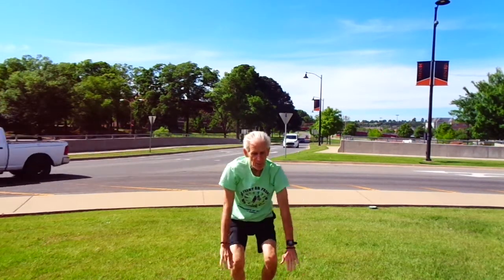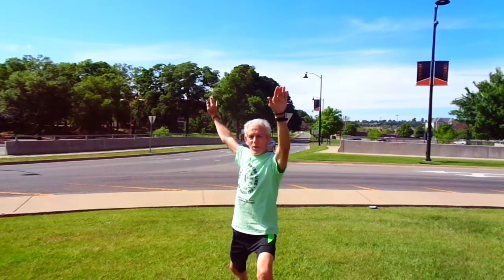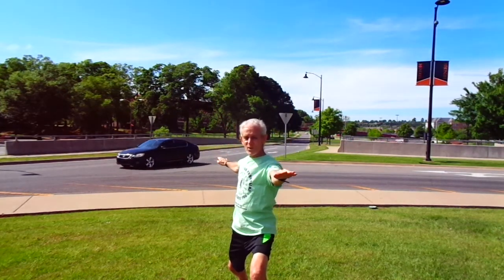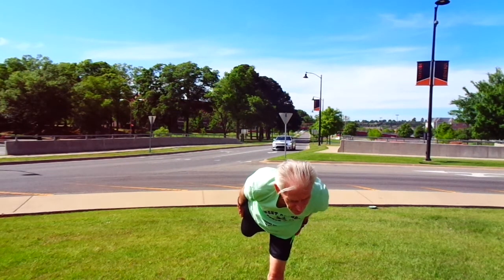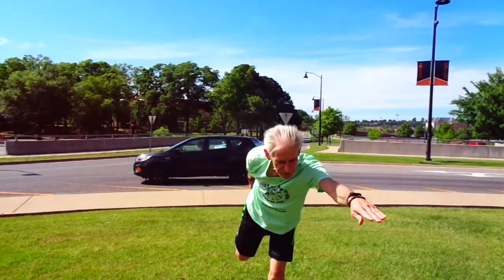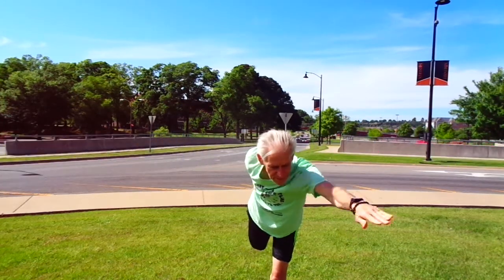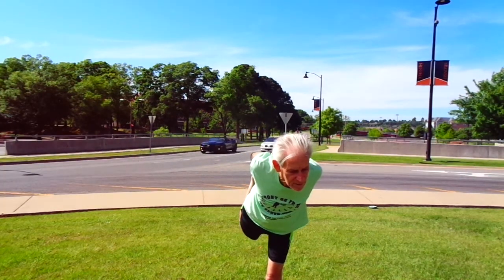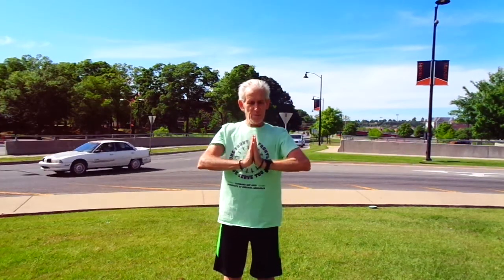Traffic Circle yoga showing: Warrior, Triangle & King Dancer postures (5 5 20)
Be on the lookout in Conway, Arkansas as you drive & try to spot 50-year veteran Smooth Yoga practitioner, True Alisandre doing a few mini-yoga flows to help you take care of your human body just as good as you do with your car body! If you're the first to spot him & post you'll receive a free yoga session or his Pictures of Health to Breathe & Move with book.